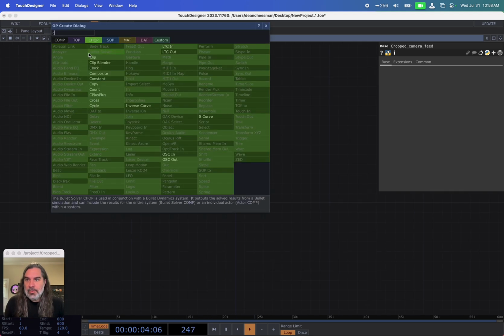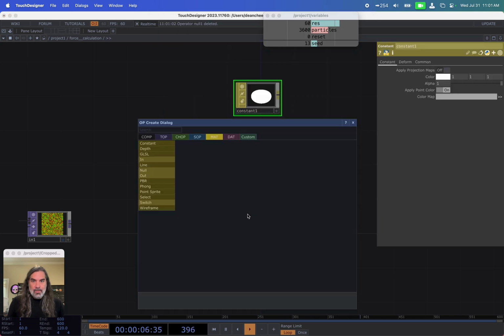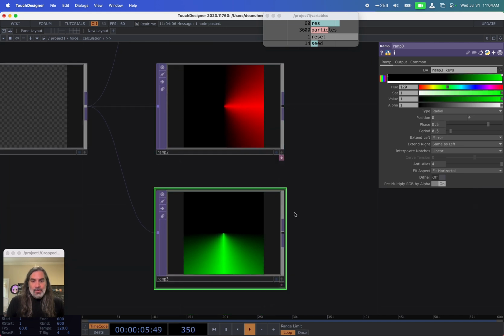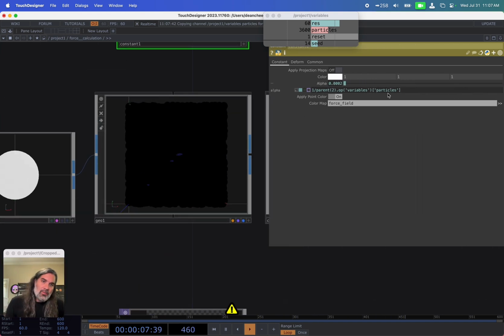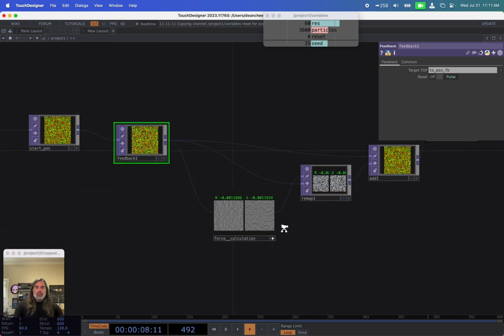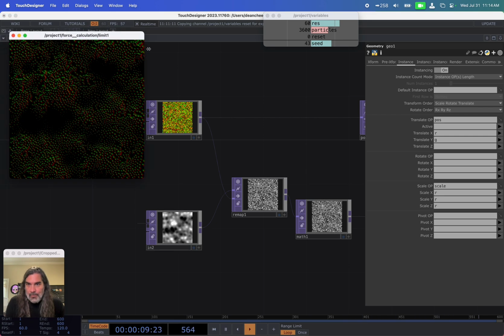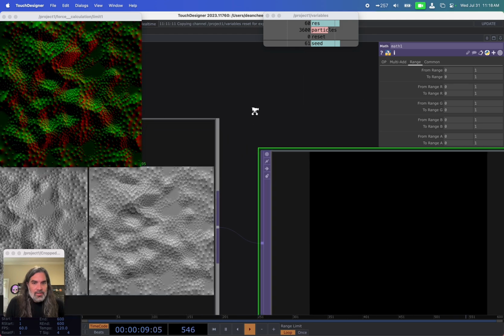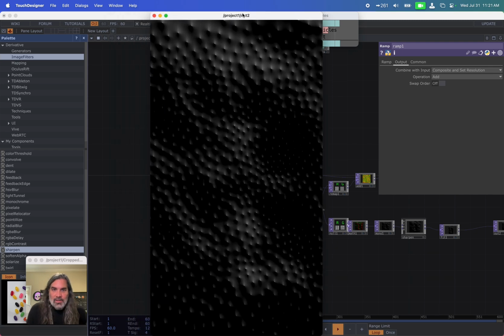Force Field Particle Effects In TouchDesigner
This effect was a happy accident that came out of my experiementing with making a stipple effect using instanced force fields in TouchDesigner. I think there's a lot more that can be done with this technique so I thought I'd share!

Other things you might learn in this tutorial:
* Particle Instancing
* Force Field Textures
* Smooth Normalizing Textures

As a freelancer, I'm always excited to collaborate on new projects. If you're interested in working together, let's chat!

Chapters
0:00 - Intro and Variables
1:35 - Particle Textures
2:45 - Force Calculation Network
4:08 - Force Field Texture
11:00 - Particle + Force
12:50 - Field Size Texture
15:55 - Tweaks
17:09 - Stippling
19:13 - Post Processing
22:25 - Outro